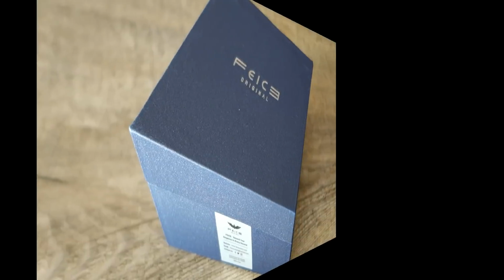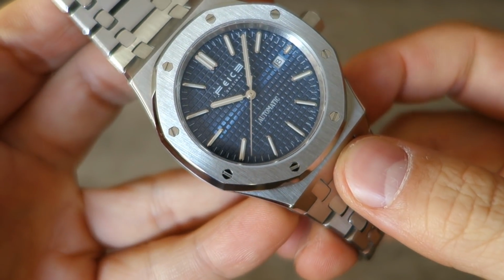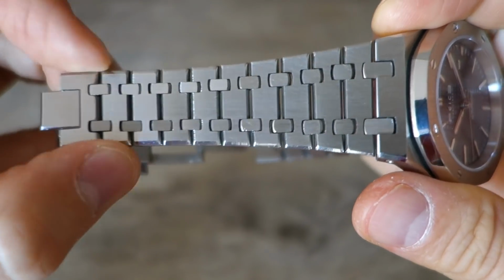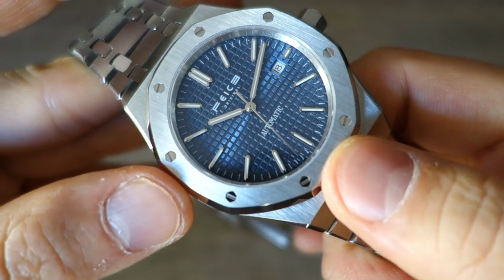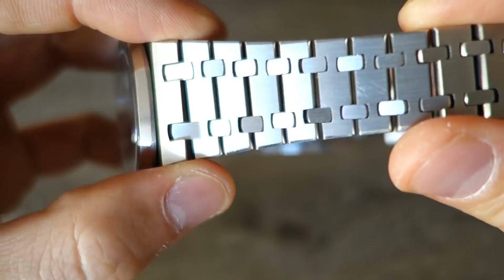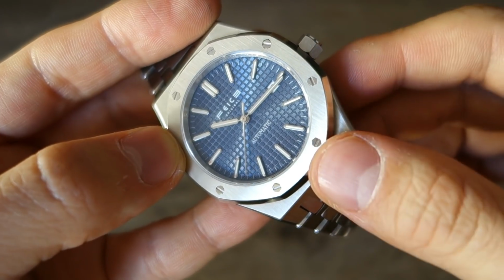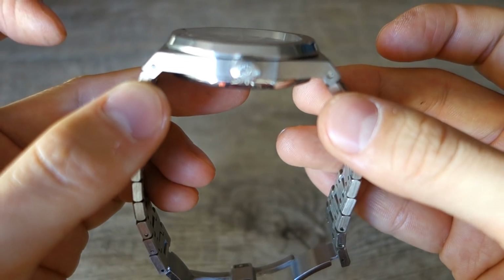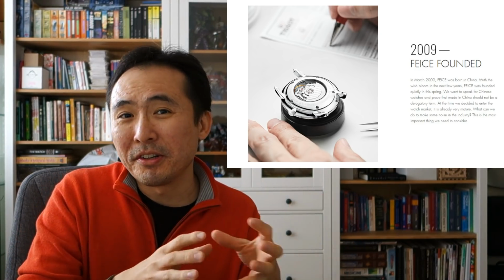What The Heck Were They Thinking!? Feice "Royal Oak" FM019 Automatic Review - Perth WAtch #347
Review of a rather shameless piece from a brand that dares to call itself "original", yet produces near 1:1 copies of high end Swiss designs!

FEICE ORIGINAL FM019 "Royal Oak" Automatic (feat. Sea-Gull ST16)